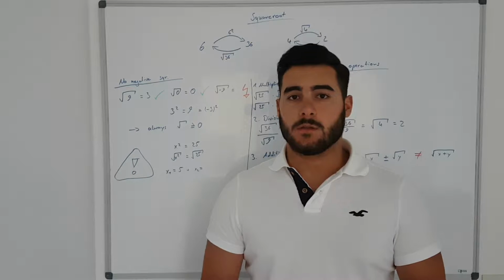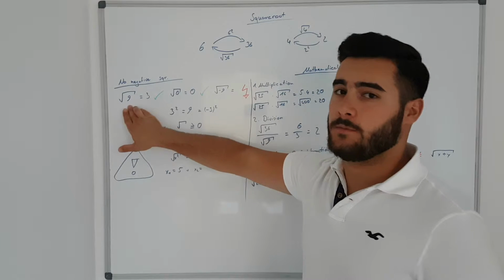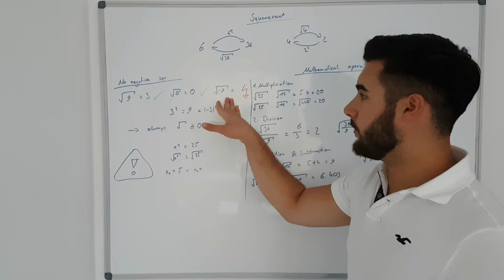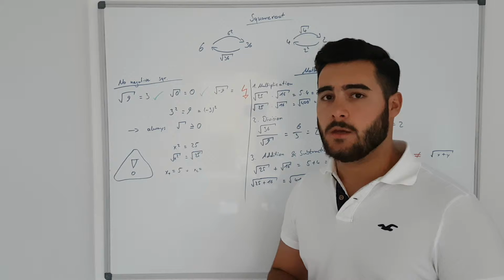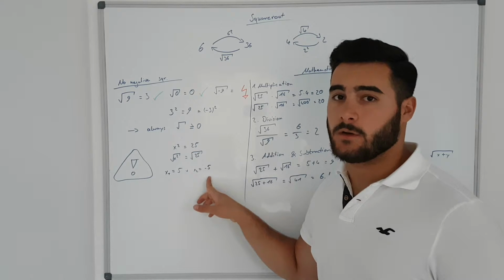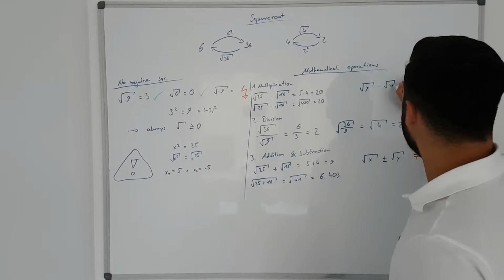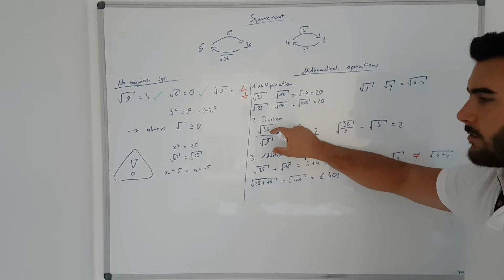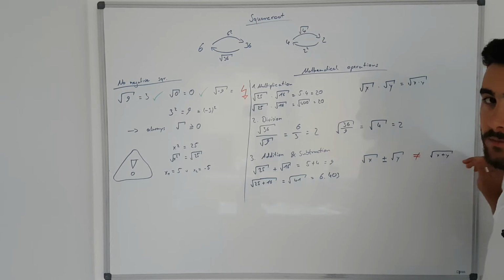Basics of square roots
Learn the basics of how to extract the root in maths. There are a some very important points that students tend to forget.